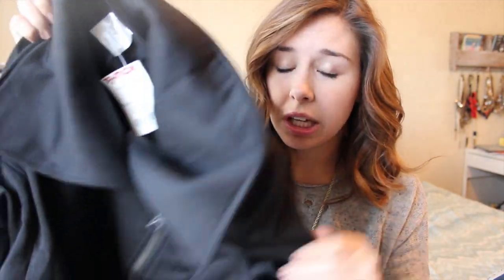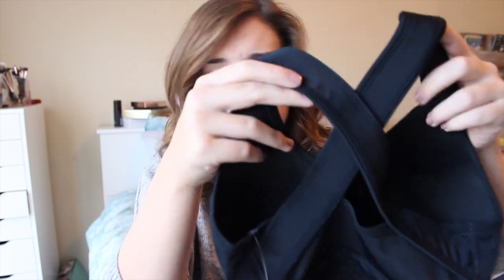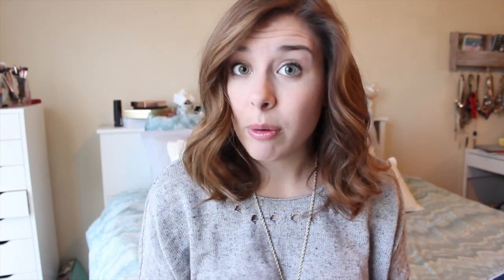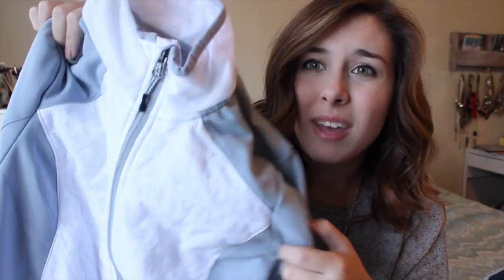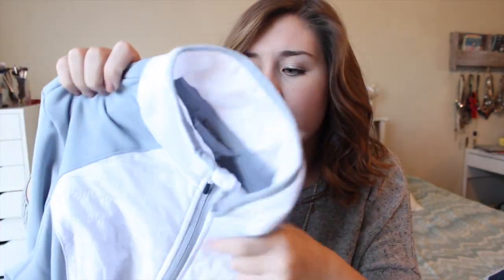Gym Clothing Haul! + Where I Find The Best Deals On Workout Clothes!